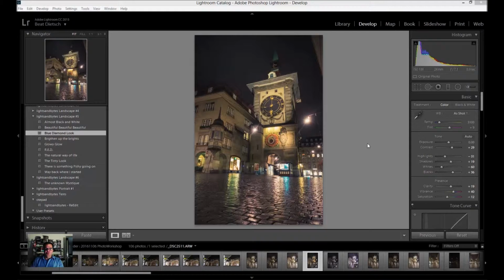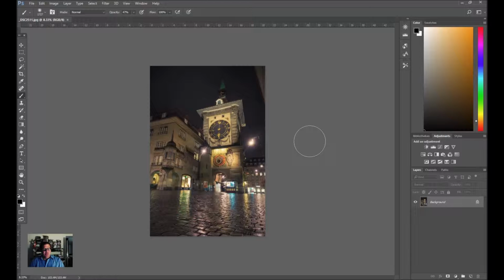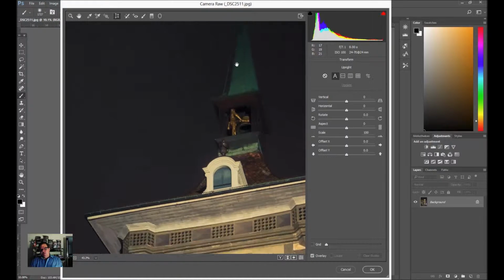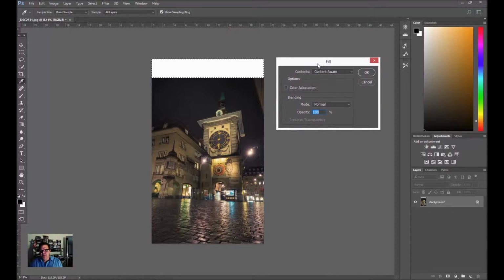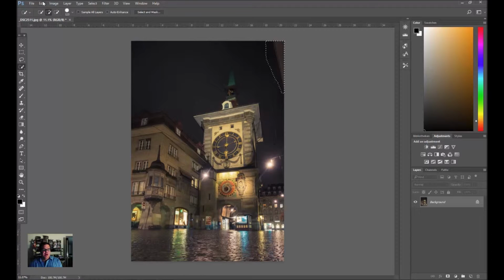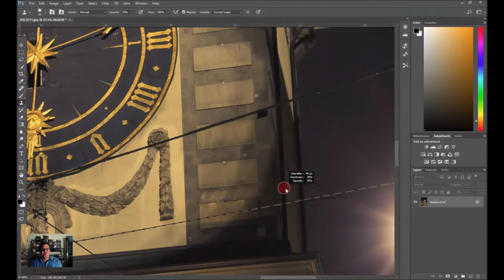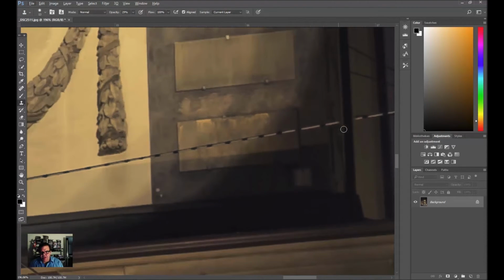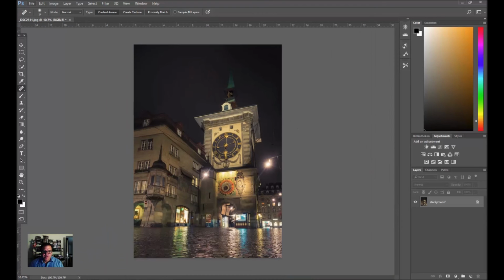Removing a lot of cables and getting rid of other stuf using Adobe Photoshop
A few weeks ago I did a PhotoWorkshop. We walked thru the city of Bern and there are a lot of overhead cables for the trams - now those need to go away.

In this short video I will show you how I managed to remove them. It is something I have learned over the last few years; it still will be timeconsuming, but I think it is the cleanest way of removing cables.